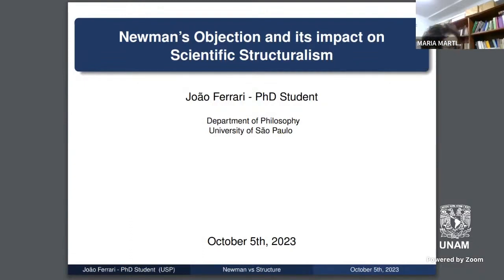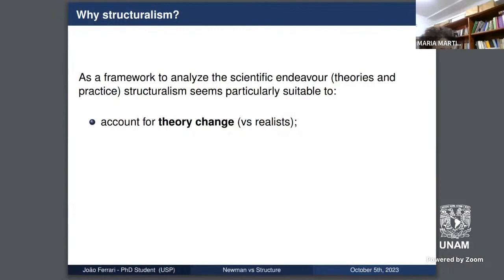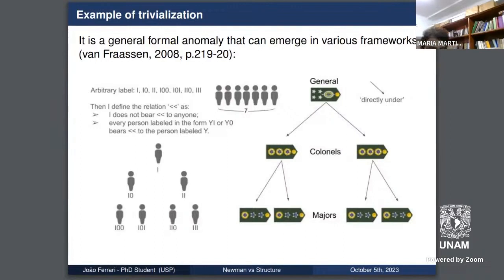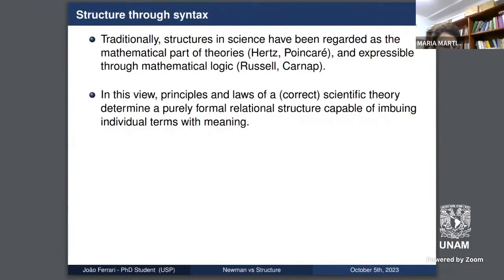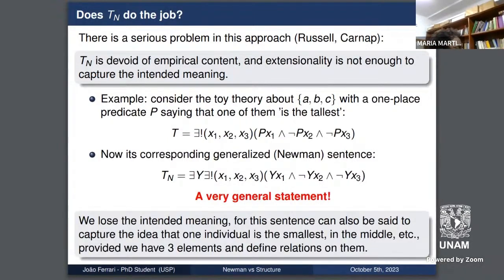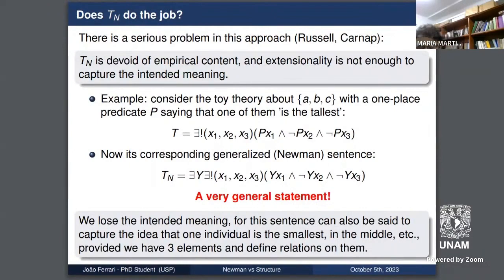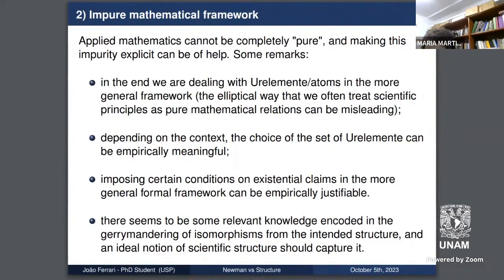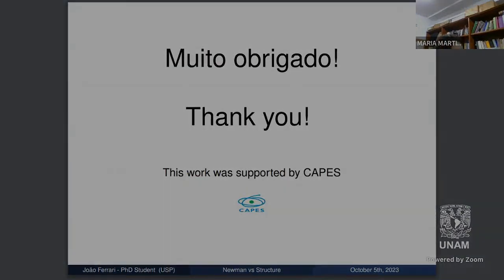Anomalies | João Vitor Ferrari Rabelo: "The Newman Objection as a formal anomaly"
Workshop New Perspectives on Anonamalies in the Sciences!

This workshop was held on October 5 and 6, 2023 in UFRJ - Institute of Philosophy and Social Sciences.

João Vitor Ferrari Rabelo (University of Sao Paulo) on "The Newman Objection as a formal anomaly" [October 5].

Abstract:
Widely regarded as a promising perspective for the analysis of science, structuralism has been receiving renewed interest in the last decades. Its core assumption is that the structure of our theories takes precedence over the level of the entities postulated, in some sense. This assumption has allowed for particularly insightful approaches to the relation between the sciences and the formal tools employed by them—for instance, structural realism seems to circumvent challenges posed to both realist and antirealist views. However, structuralism as a framework faces a significant threat from a formal anomaly, namely, the so-called Newman’s objec-
tion.

The objection highlights a serious consequence of the adoption of structuralist
views of science. The objection can be summarized as follows. Suppose that
we adopt the (more or less standard) structuralist view that objective knowledge
boils down to knowledge of structure; and consider that the structure models the
formalized theory T, which we assume capable of describing the current state of the
world (or part thereof). Now, the problem stems from the fact that any collection of
the same cardinality of dom() determines a full structure, and can thus instantiate a
structure isomorphic to. As a result, we end up with the “doctrine that nothing can
be known that is not logically deducible from the mere fact of existence, except
(‘theoretically’) the number of constituting objects”.1 Structuralism thus seems to
entail that we can only hope to attain knowledge relative to cardinality, and this
surely trivializes the content of our scientific theories.

This anomaly underscores a problem that comes with the idea that the world
can be fully characterized by purely formal sentences. The objection indicates that
the concept of structure can be extremely vague and uninformative if we do not
impose constraints other than cardinality. In view of this, attempts have been made
to ascribe some form of priority to the intended structure, in the hope that this
would obviate trivialization. However, many of them have gone only so far as to
supplement the basic structuralist toolbox with new logical operators, which falls
short of avoiding the objection. Other attempts, in turn, seem to address precisely
what is at stake, namely: the difficulty of accounting for the connection between
abstract structures and the real systems that the sciences aim to describe. These
attempts, heavily influenced by the semantic approach to theories, tend to focus on
the empirical tenets of the natural sciences, as well as on their methods to insulate
the relevant domain to which a theory is applied. In this work, I explore the im-
plications of Newman-like objections to scientific structuralism, and probe central
aspects of attempts to avoid them—mostly of the second type. In doing so, I aim to
outline some of the philosophical theses that permeate promising attempts to avoid
trivialization under structuralism.